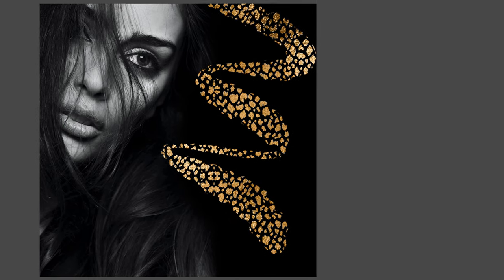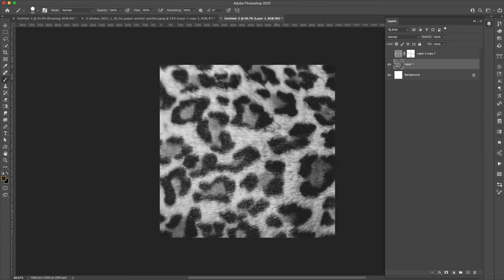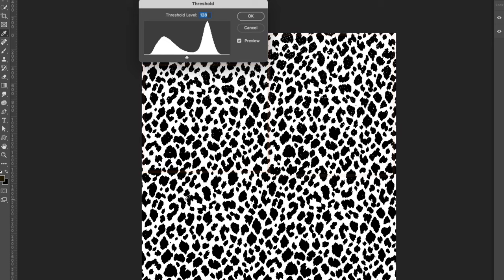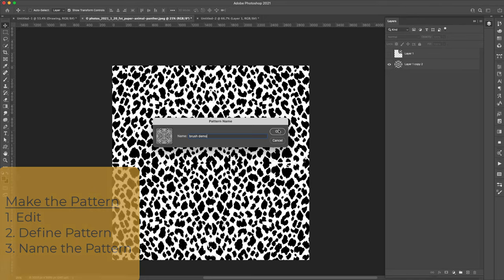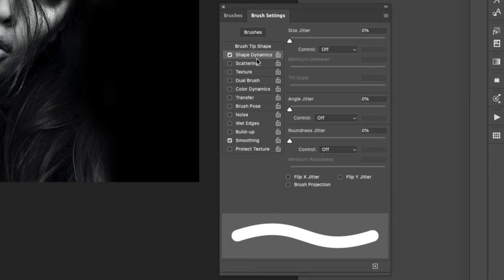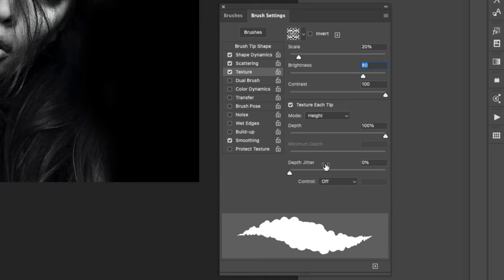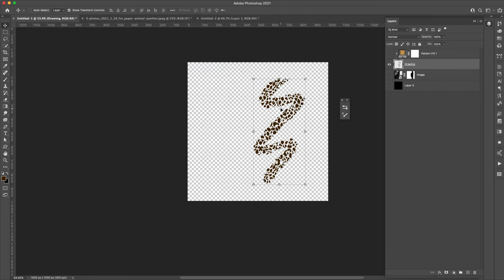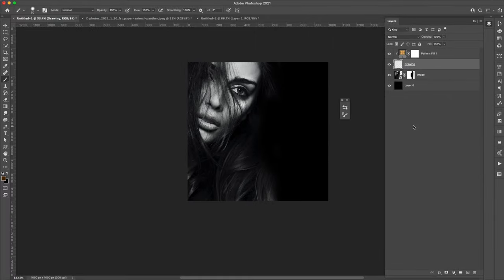Photoshop Brushes | Cheetah Print Pattern Brush!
Make pattern Photoshop brushes using any image pattern or vector pattern. This is an easy way to make Photoshop brushes that will give you much more control over your drawing by applying the pattern into a "container" brush.

Huion H610 Pro (works perfectly on PC):